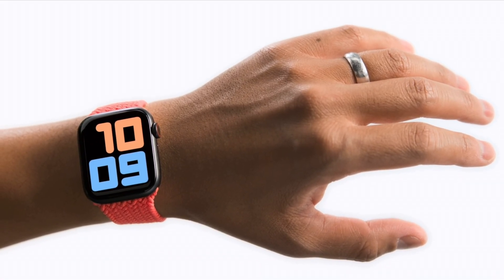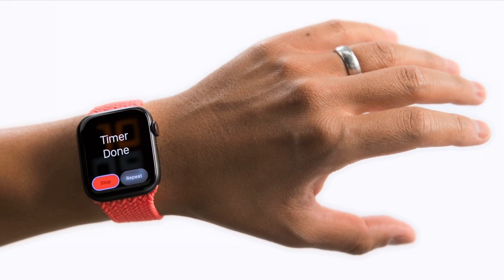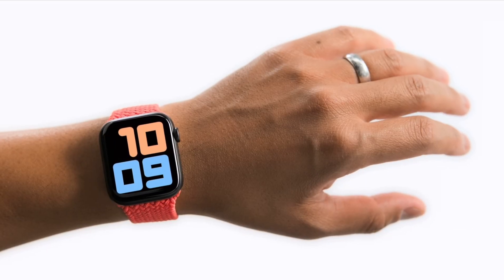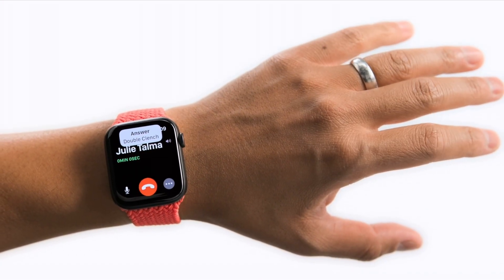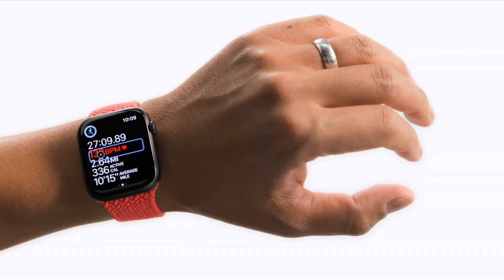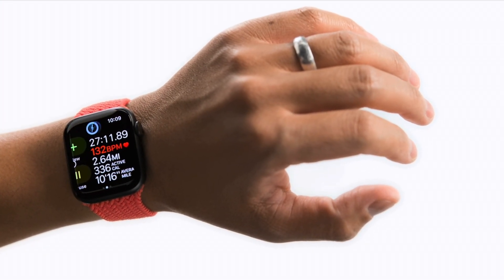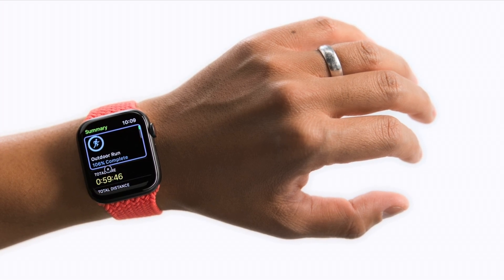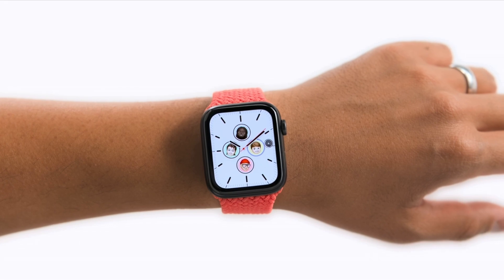Apple AssistiveTouch on Apple Watch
0:00 Apple WATCH